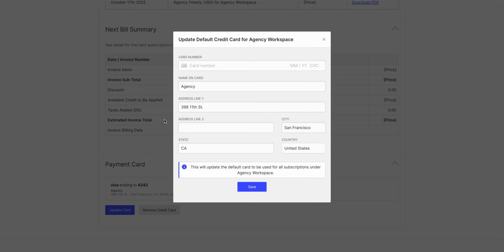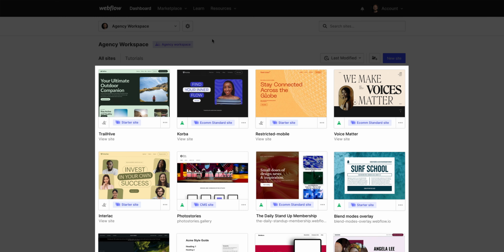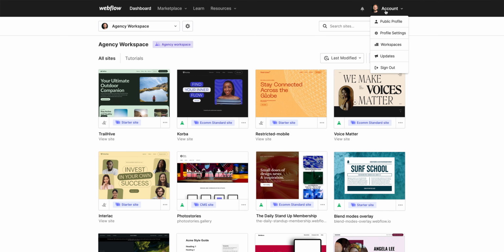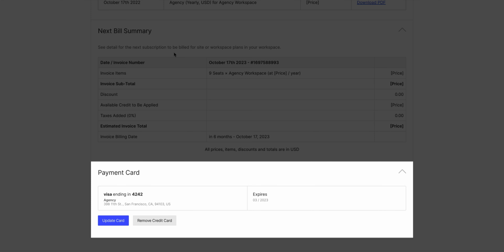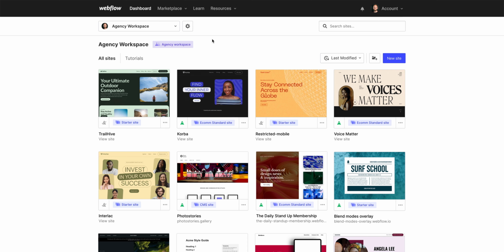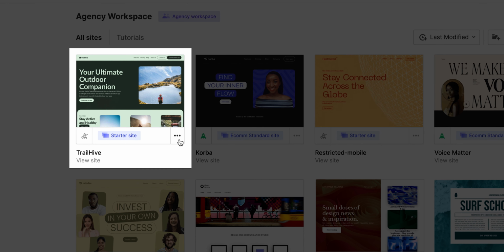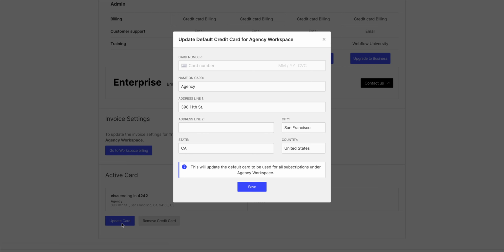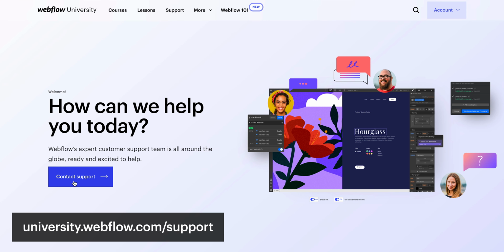Update your credit card on your Workspaces and sites — Webflow tutorial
In Webflow, you can change your credit card or update its details under workspace or site settings. Once you make the change in one of these places, it is updated for all other sites in that workspace.

00:00 Update your credit card information in Webflow
00:10 You only have to do it once and everything is updated automatically
00:25 In workspace settings - update your credit card information
01:17 In site settings - update your credit card information
02:01 Contact Webflow support if you have any questions